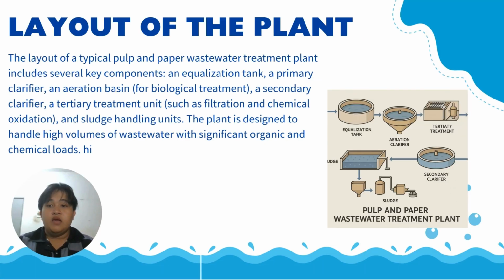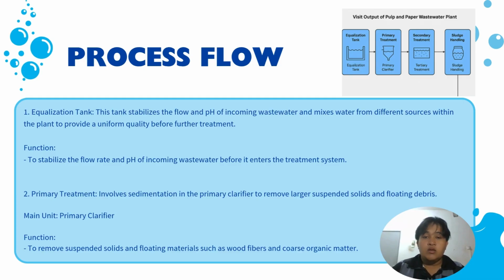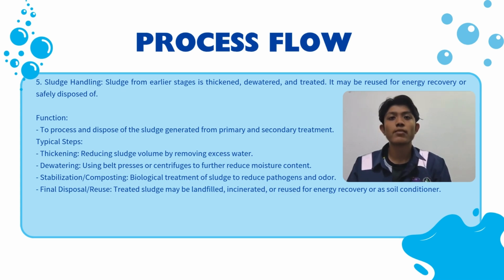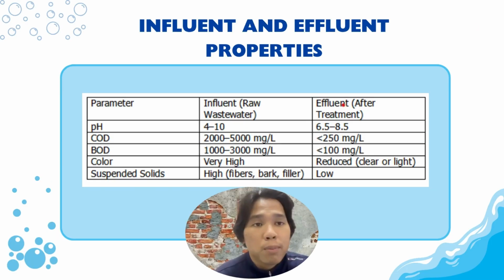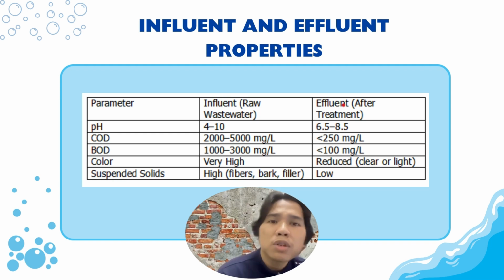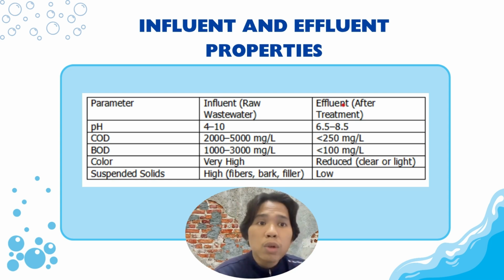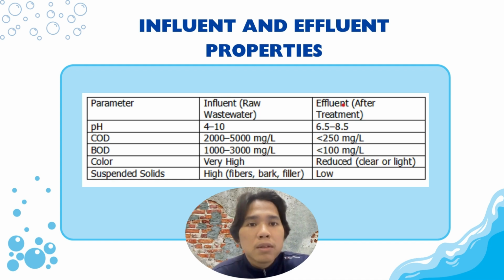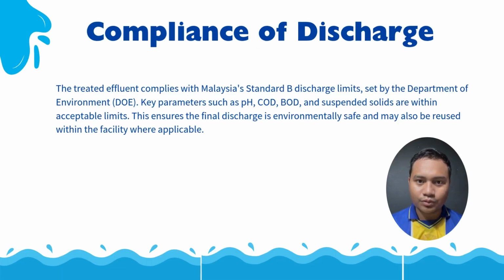PULP AND PAPER WASTEWATER